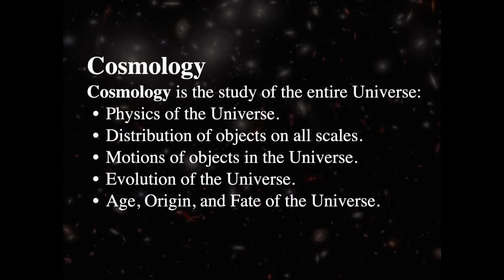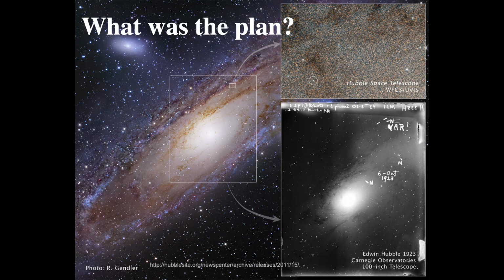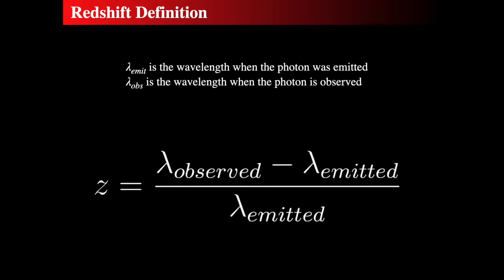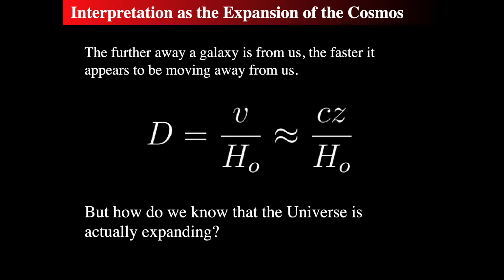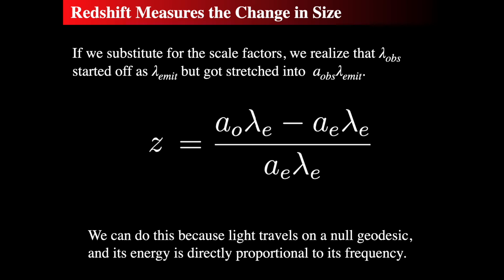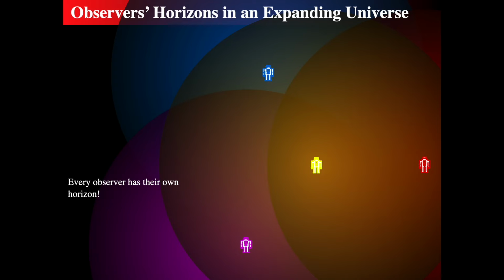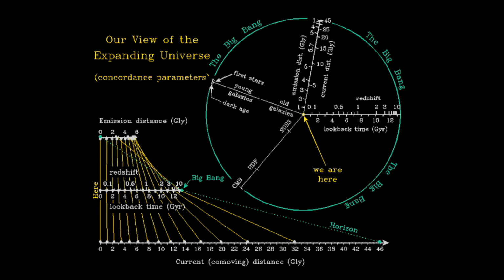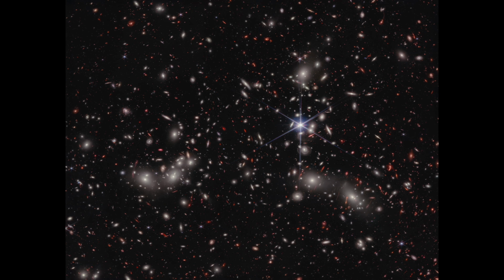What is the Cosmic Redshift?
Edwin Hubble discovered the expansion of the Cosmos by seeking the distance to the Andromeda Galaxy.  What is the cosmic redshift and how was it found?  This is part of my intro Astronomy class I taught at Willam Paterson University and CUNY Hunter.

 • Cosmological Redshift: A key evidence for the expanding universe, supporting the Big Bang theory.
 • Cosmological Principle: The universe is homogeneous and isotropic on the largest scales.
 • Redshift Survey Findings: Surveys suggest that the universe may not be perfectly homogeneous and isotropic on smaller scales.
 • Redshift Observation: Slipher observed redshift in spiral nebulae, suggesting they are moving away from us and are outside the Milky Way.
 • Hubble’s Discovery: Hubble discovered the systematic expansion of the universe in 1929.
 • Distance Measurement: Hubble used Cepheid variables as standard candles to measure distances to galaxies, based on Leavitt’s Period-Luminosity relationship.
 • Distance Measurement: Hubble used the periods of Cepheid variables and their light curves to determine the distances to M31 and M33.
 • Early Galaxy Observations: The image highlights early observations of galaxies like NGC 221, NGC 4473, and NGC 379, important for the cosmic distance debate.
 • Redshift Significance: Nearly every galaxy is redshifted, indicating they are moving away from us, which has profound implications for our understanding of the universe.
 • Redshift Definition: Redshift is a unitless measure of the difference between the observed wavelength of light and the emitted wavelength, indicating how much the light has been stretched or compressed.
 • Redshift Interpretation: The redshifted H&K lines observed in galaxies are consistent with the cosmological principle and indicate the presence of old stellar populations.
 • Hubble’s Law: Relates a galaxy’s distance to its recession velocity, indicating the universe’s expansion.
 • Hubble Parameter (H0): The current value of the universe’s expansion rate, approximately 72 km/s/Mpc.
 • Distance Measurement: Galaxies’ distances are determined by measuring their recession velocities and applying Hubble’s Law.
 • Hubble Parameter Significance: A measurement of the universe’s expansion rate at the current cosmic time.
 • Universe Age Estimation: The inverse of the Hubble parameter provides an approximation for the age of the universe, currently estimated at 14 billion years.
 • Distance Measurement: Accurate measurement of the Hubble parameter is crucial for determining distances to galaxies.
 • Universe Expansion: Proposed as a solution to the Einstein field equations, suggesting space expands to prevent celestial bodies from colliding.
 • Light’s Behavior: Light’s momentum is linked to its wavelength, and it travels along curved SpaceTime paths (null geodesics), with its wavelength changing as SpaceTime changes.
 • Redshift and Universe Expansion: Redshift, an indicator of the universe’s expansion, is directly related to the scale factor of the universe.
 • Redshift Origin: Redshift originates from the constant speed of light in an expanding universe, impacting photon wavelength and frequency.
 • Observer’s Horizon: Represents the limit of an observer’s observable universe, beyond which objects are too far away to be seen.
 • Cosmic Horizon: The limit of what an observer can see due to the finite speed of light and the age of the universe.
 • Proper Distance: The distance between two points at a specific time, accounting for the expansion of the universe.
 • Light Travel and Universe Expansion: The distance light travels differs from the actual distance due to the universe’s expansion, impacting how we measure distances to distant objects.
 • Lookback Time and Redshift: Redshift correlates with lookback time, but past a certain redshift, lookback time ceases to increase, with a maximum of 13.7 billion years.
 • Observable Universe Limitations: The observable universe has a time horizon of 13.7 billion years, limiting our view to the past and the maximum distance from which light can reach us.
 • Universe’s Edge: The universe has no edge, and there is more matter beyond our observable horizon.
 • Hubble Constant Measurement Tension: There is a tension in the measurements of the Hubble constant between direct and indirect measurement methods.
 • Hubble Parameter Measurements: Indirect measurements involve fitting the Hubble parameter using data from the cosmic microwave background, big bang nucleosynthesis, and microwave lensing.
 • Universe Expansion: The universe is expanding with no single point of origin, and every observer perceives themselves at the center.
 • Cosmological Principle: The universe is isotropic and homogeneous, appearing the same in all directions and from any location.
 • Early Universe: 13.7 billion years ago, the universe was smaller, denser, hotter, opaque, and filled with radiation.